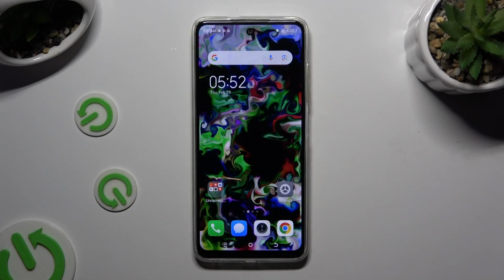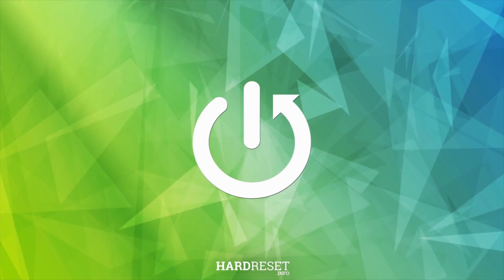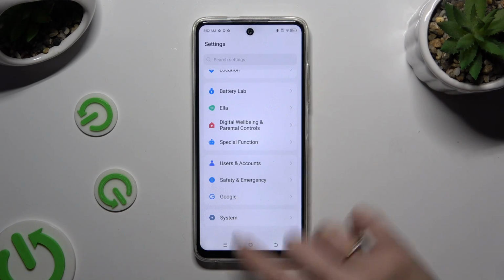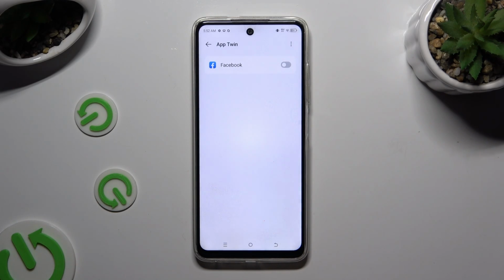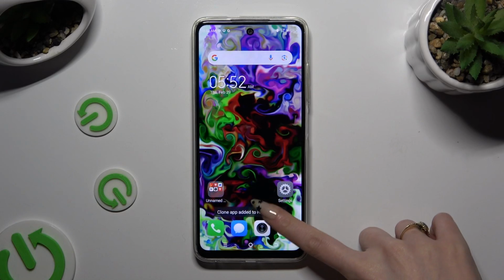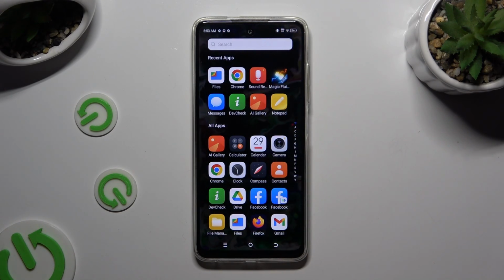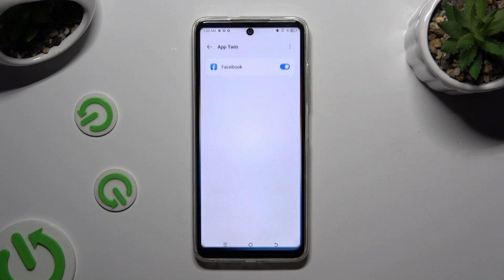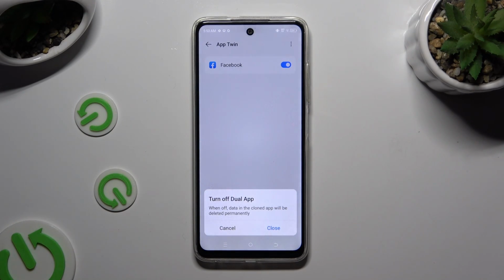How to Clone Apps on TECNO Pop 8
Learn how to clone apps on your TECNO Pop 8 smartphone with this helpful tutorial. Follow our step-by-step guide to duplicate your favorite apps, allowing you to use multiple accounts simultaneously or customize settings separately. Whether you're managing personal and work accounts or seeking enhanced privacy, this video provides essential guidance for app cloning on your TECNO Pop 8.

How to use the app cloner feature on TECNO Pop 8? How to copy apps on TECNO Pop 8? How to use the dual apps feature on TECNO Pop 8?